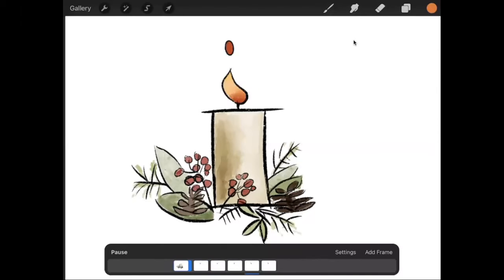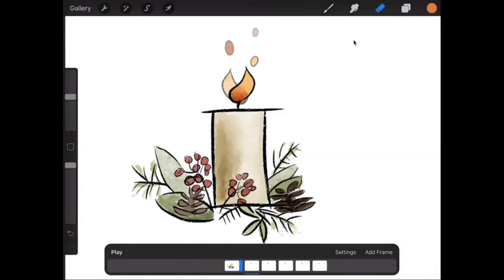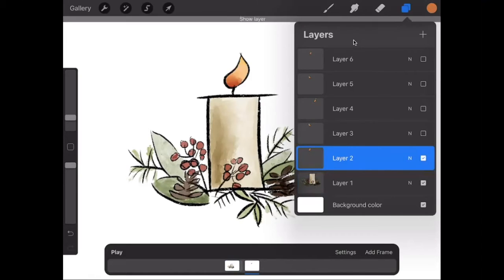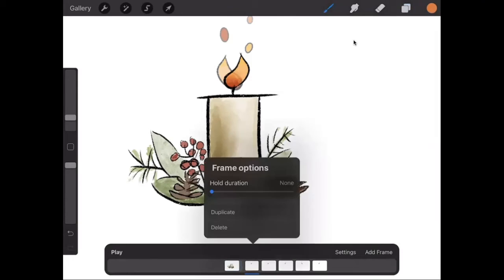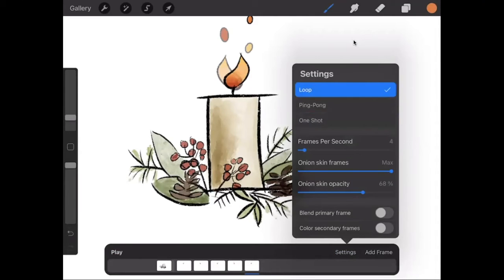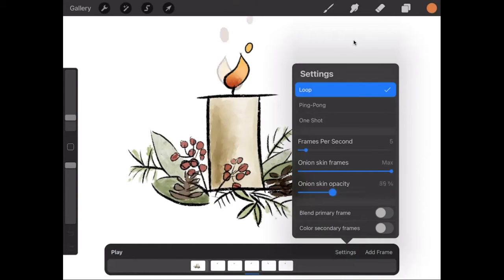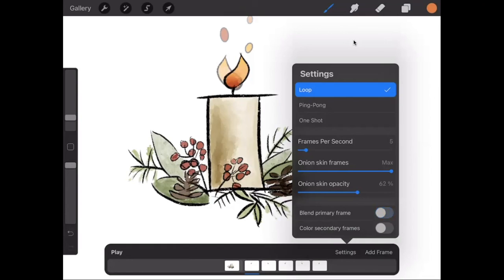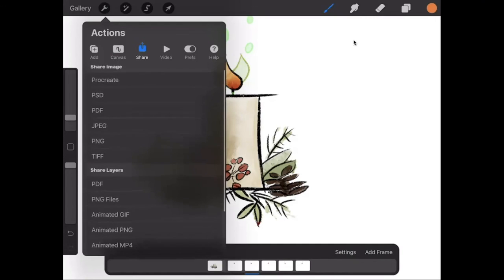Procreate Animation Tutorial for Beginners: Everything You Need to Know!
Animating in Procreate is really fun and easy once you get the hang of it. We're diving into everything you need to know as a beginning Procreate animator!